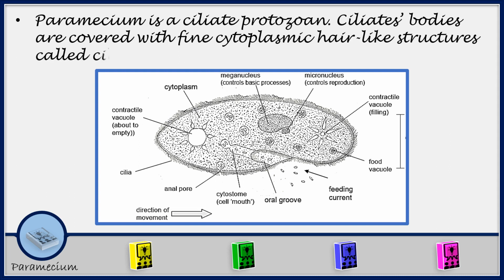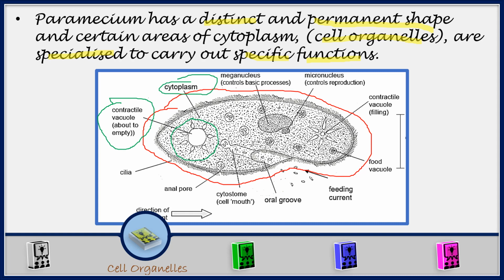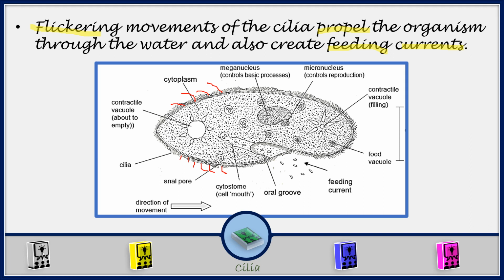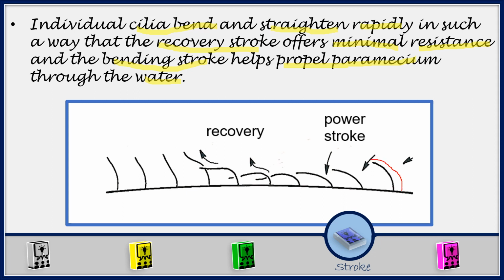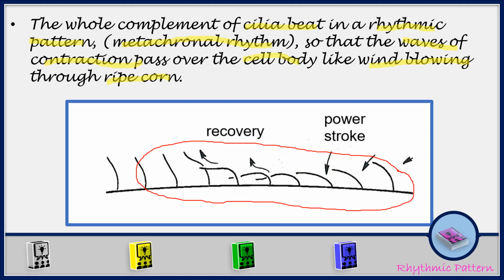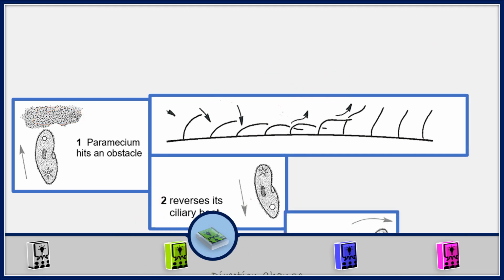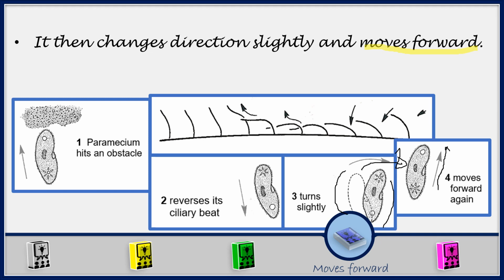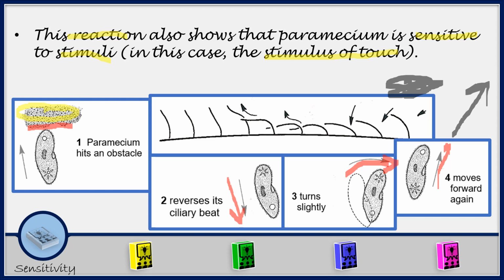Locomotion In Paramecium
Paramecium is a ciliate protozoan. Ciliates’ bodies are covered with fine cytoplasmic hair-like structures called cilia.